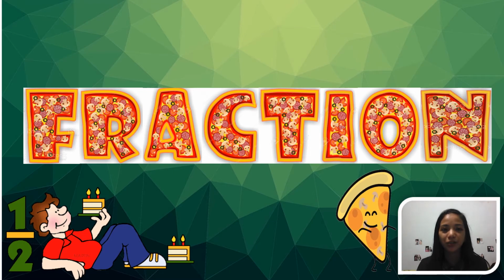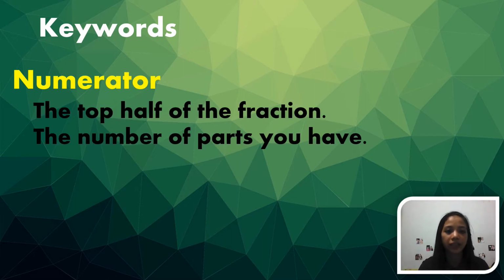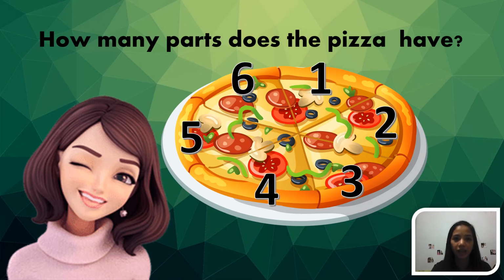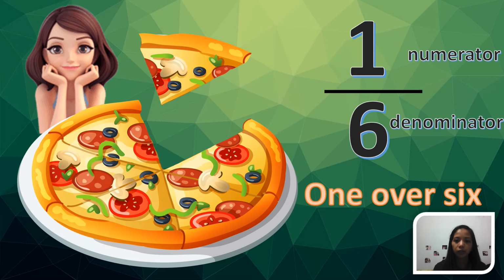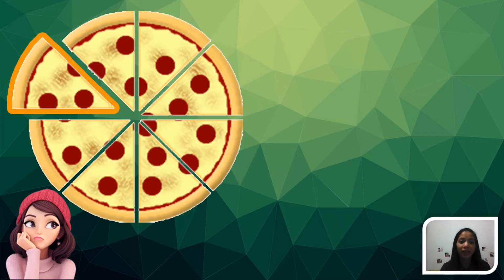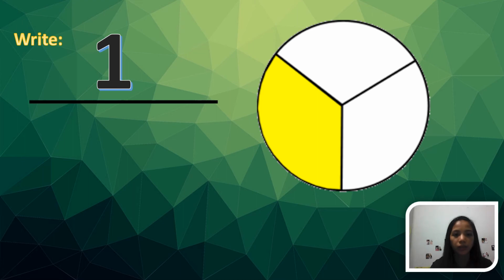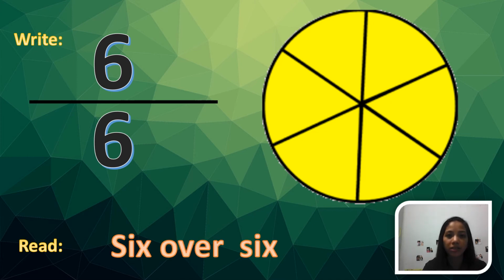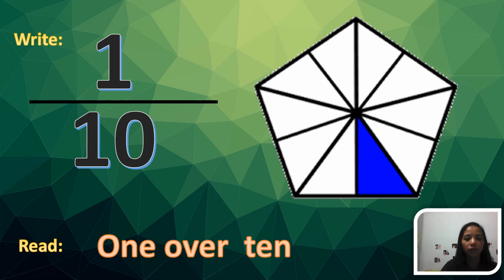Reading and Writing Fraction - Grade 3